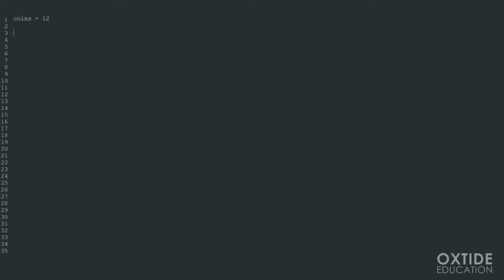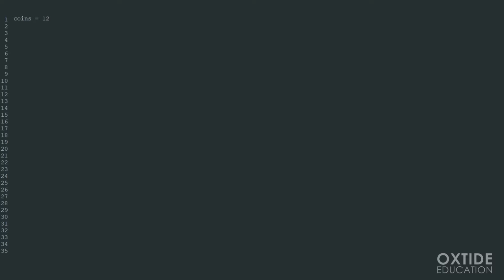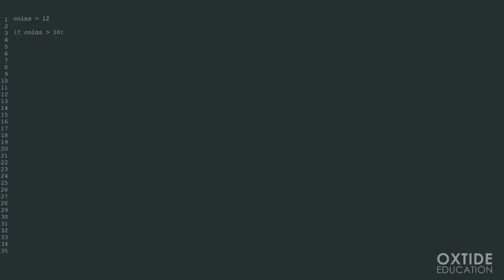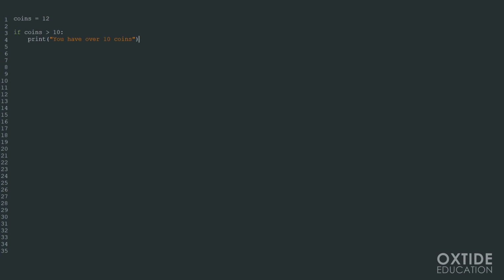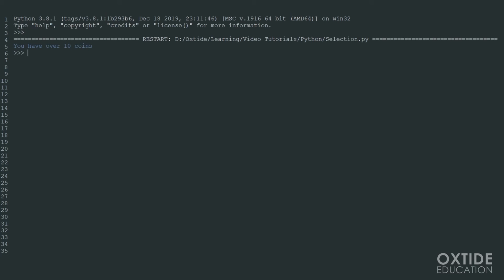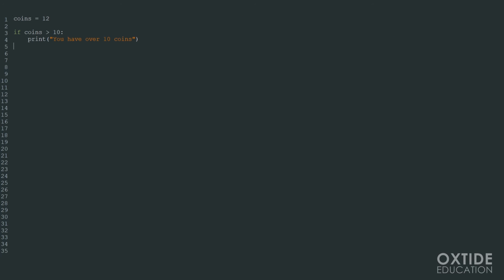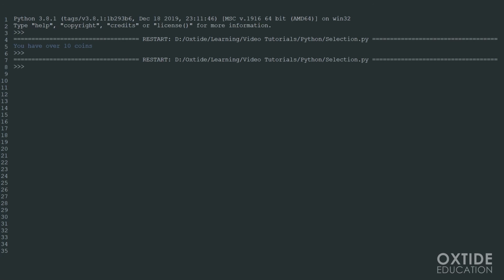Computer Science | Python: IF Statements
Mr Hirschfield takes you through how to use if statements with selection programming concepts in Python.